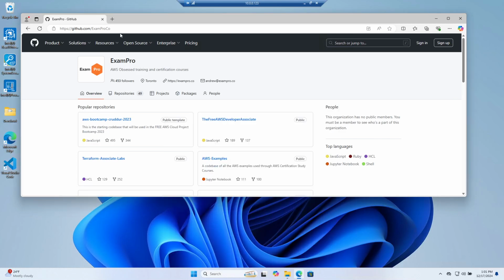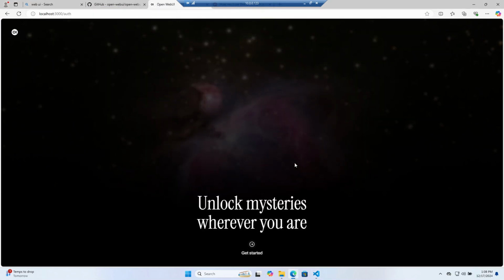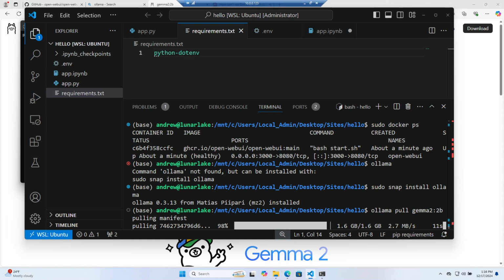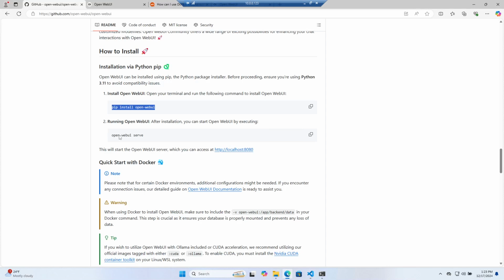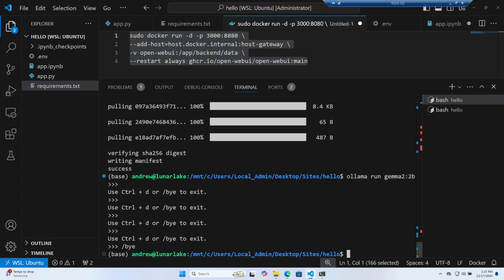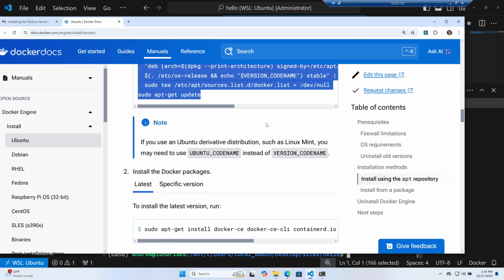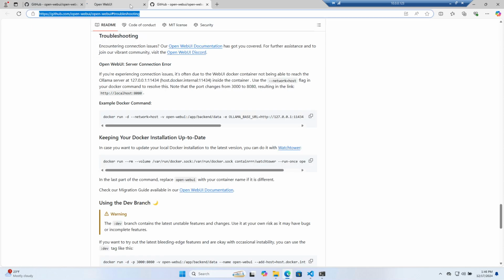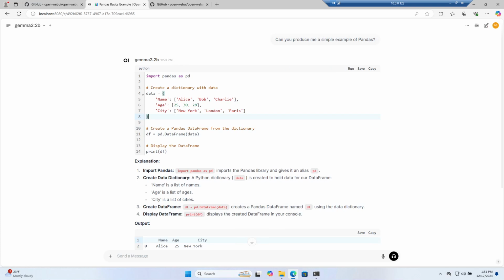Open WebUI Lab - GenAI Essentials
Follow along in this lab to set up and use Open WebUI for managing and interacting with AI models seamlessly.